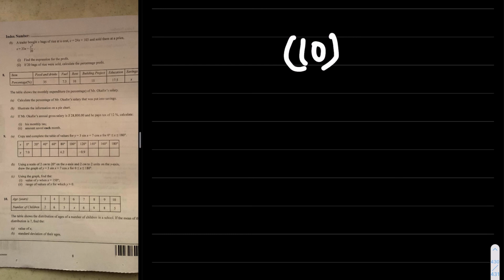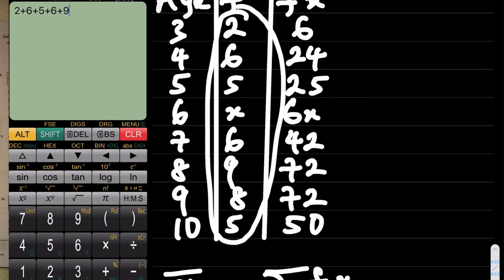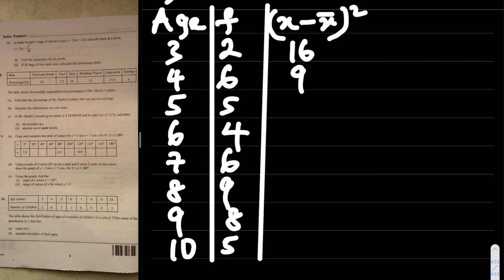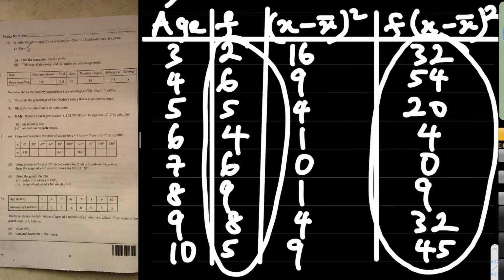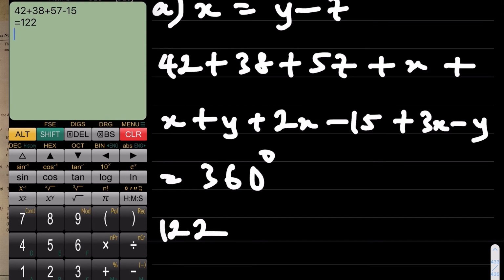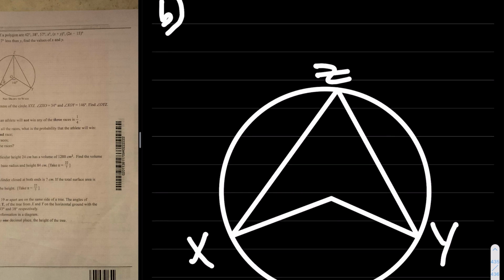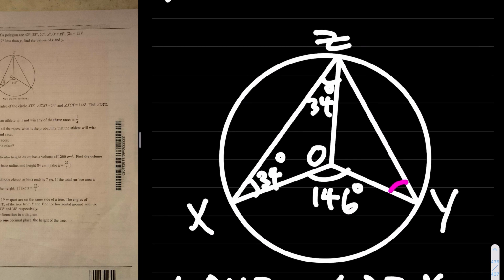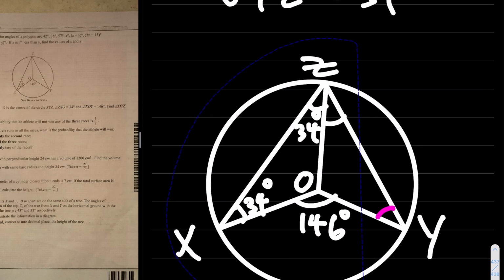2022 WAEC SSCE MATHEMATICS EXAMINATION QUESTIONS AND SOLUTIONS (PART 04)